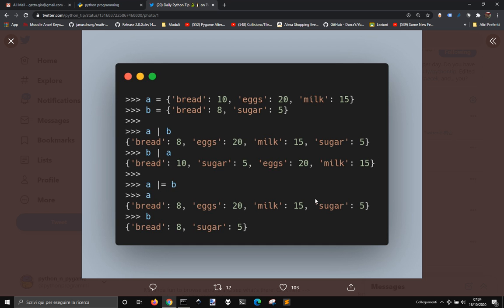Python 3.9: merge dictionaries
Merge dictionaries in future version of Python